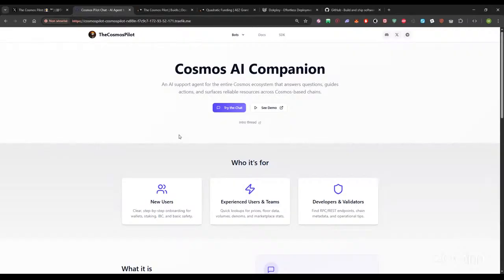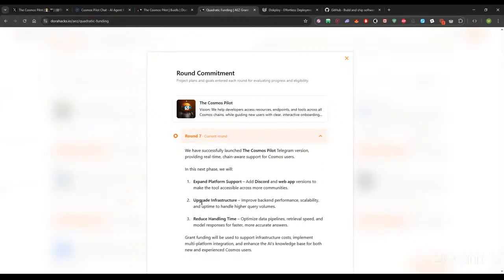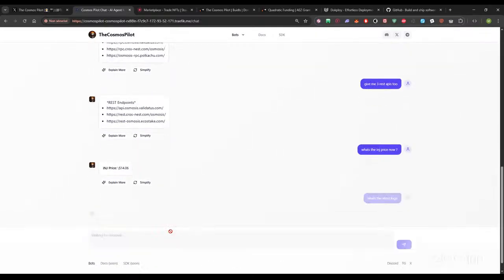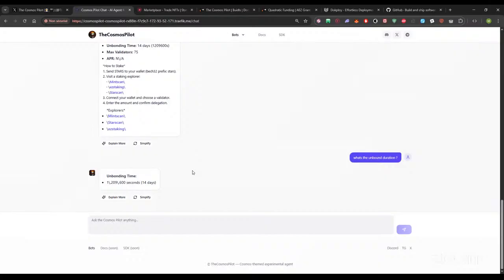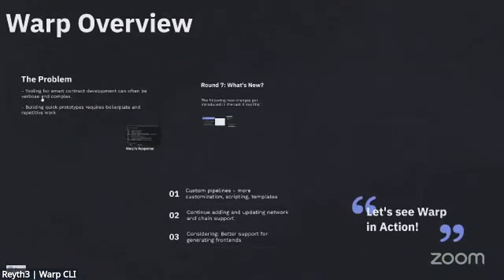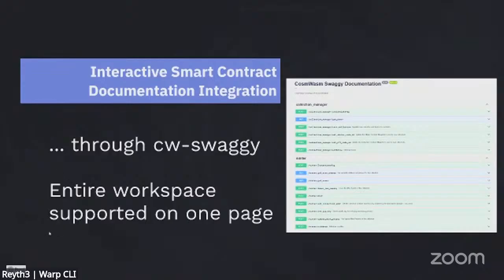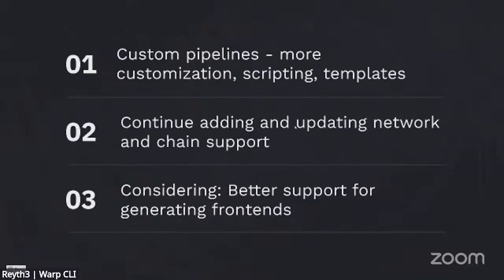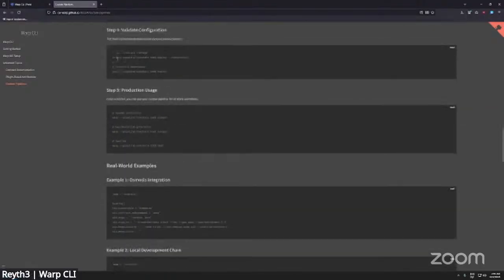AEZ Quadratic Grant Round 7 Grantees Demo 03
Congratulations to AEZ Quadratic Grant Round 7 Grantees!

Time: Oct 2nd, 00:00 UTC

00:00 Introduction
01:30 The Cosmos Pilot
14:17 Warp CLI